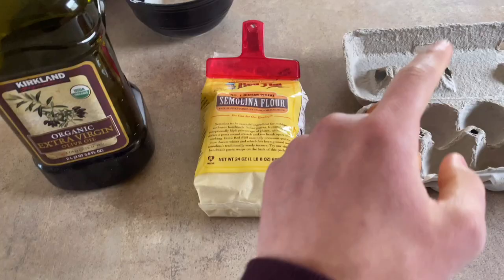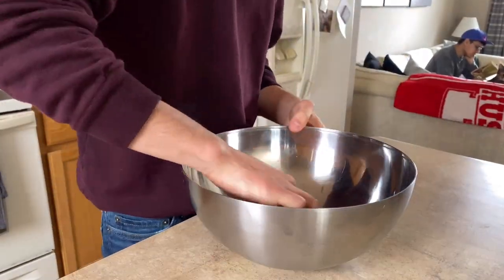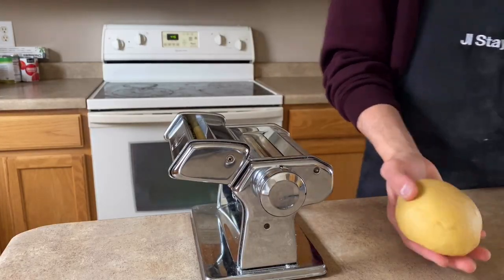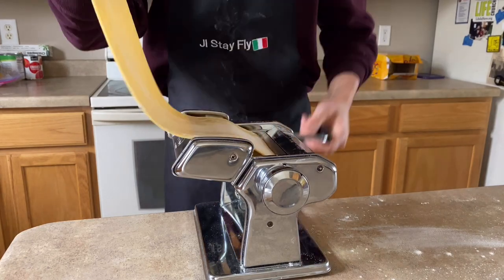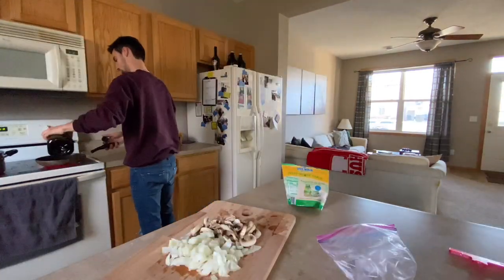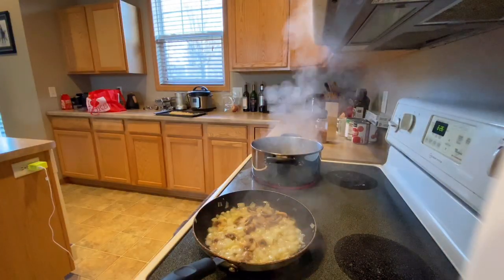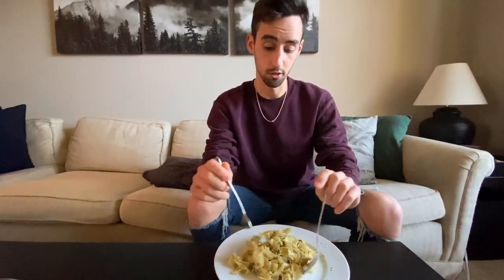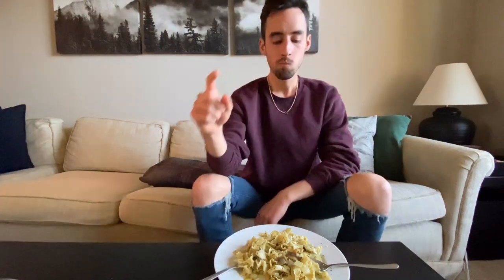DAY 17- Mafaldine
Mafaldine Pasta. Pasta with a story. Sometimes I think about people that way too. You never know where people have been. You never know their background or what got them to where they are in that moment. It's always good to listen before you speak.

Musician: Jef

Musician: Not The King.👑